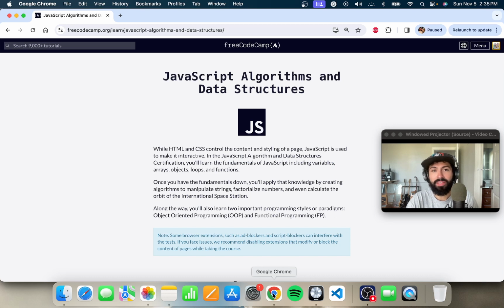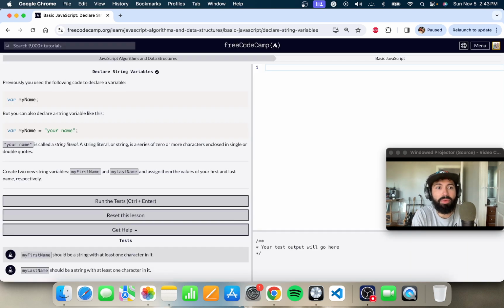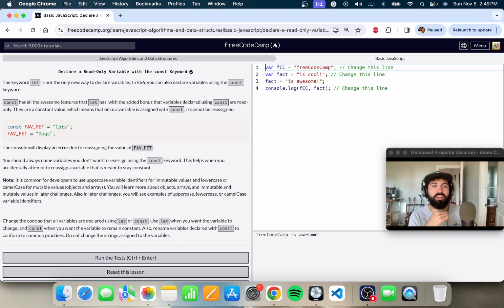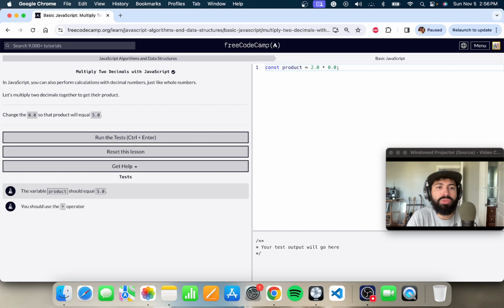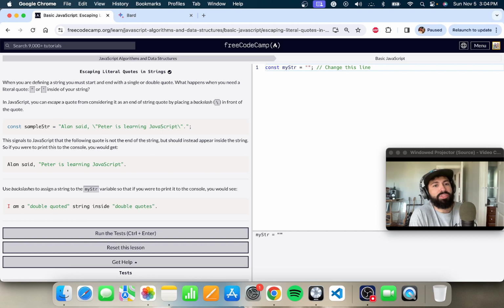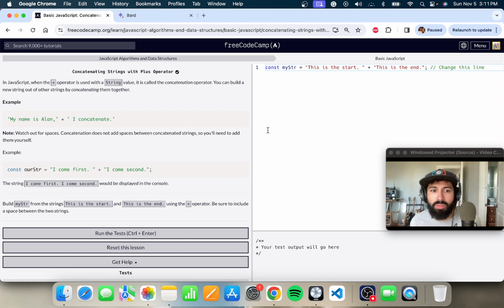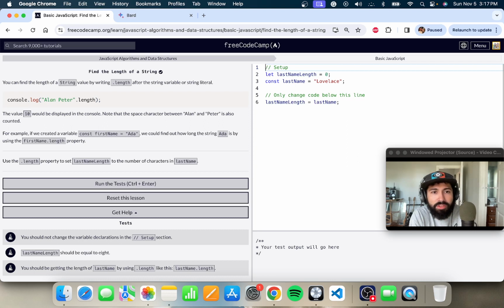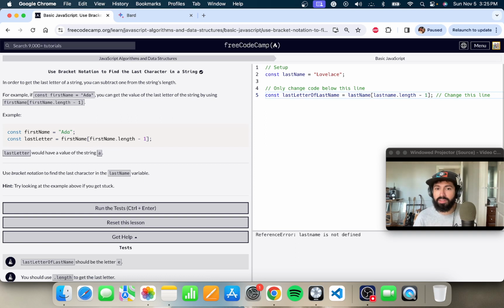freeCodeCamp JavaScript Algorithms & Data Structures, Basic JavaScript, Steps 1 - 34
Doing a quick walkthrough of freeCodeCamp's JavaScript Algorithms & Data Structures, Basic JavaScript, Steps 1 - 34. Thanks for joining me!